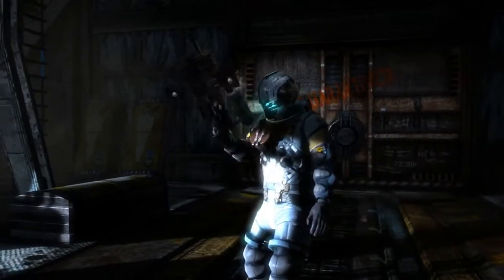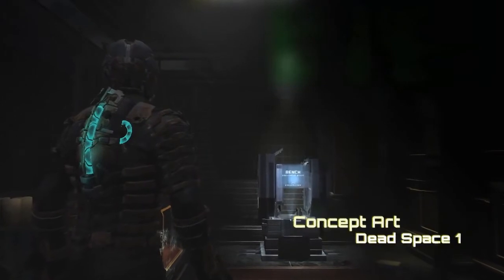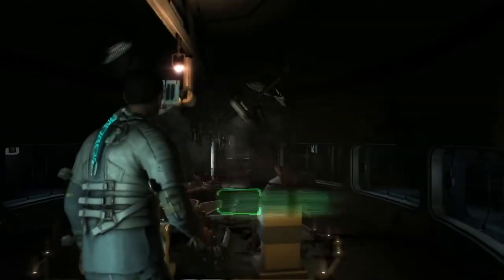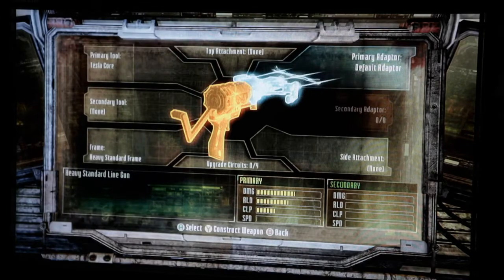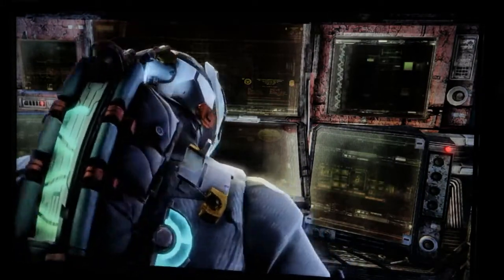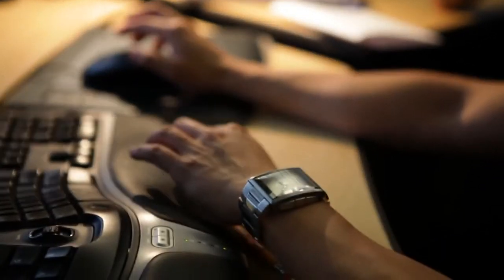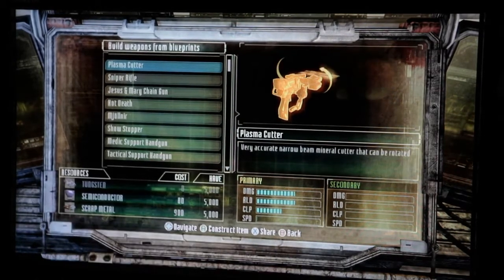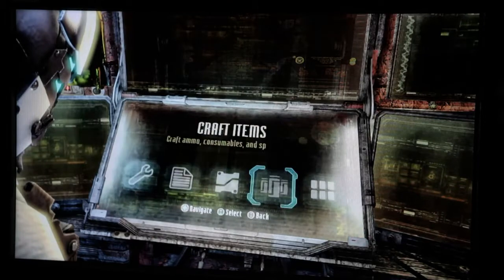Dead Space 3 - Fabricación de armas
Sabes cómo fabricar y mejorar tus armas en Dead Space 3? Uno de los desarrolladores del juego nos lo muestra en este vídeo.